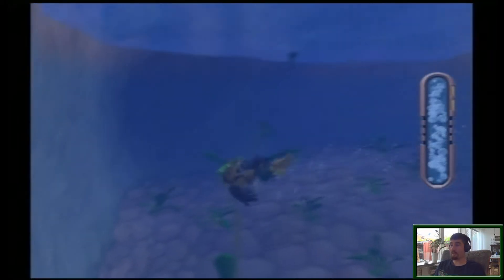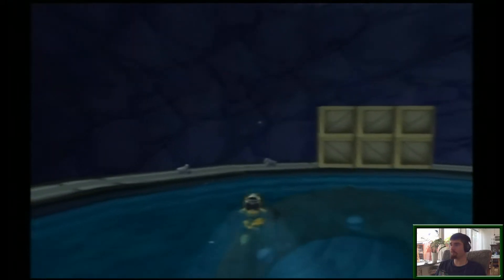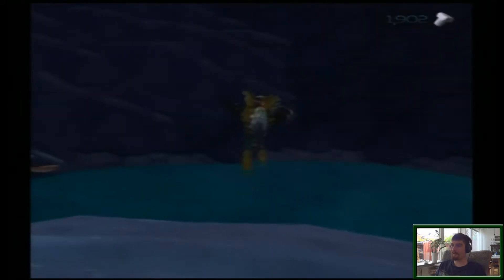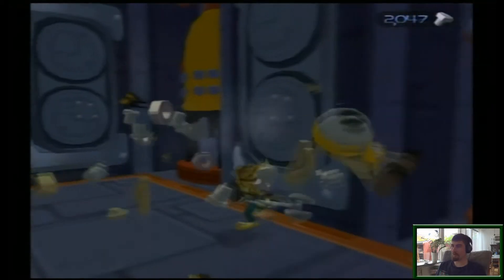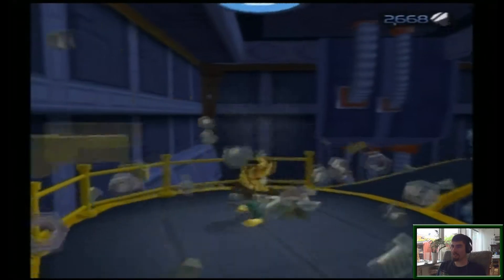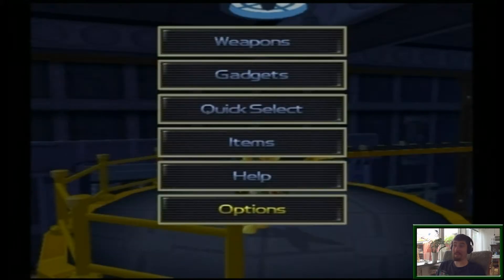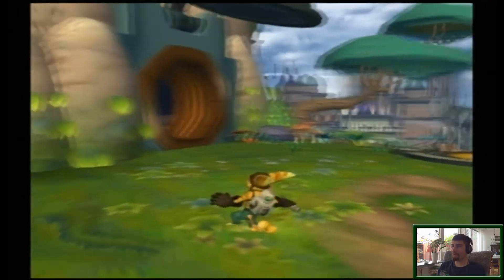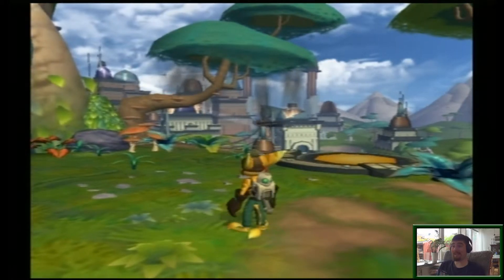Clunky Controls! - Let's Play Ratchet and Clank - Part 2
Luckily for me, I don't suffer from socioeconomic disparity

Ratchet and Clank is one of those non-Nintendo-series that I really love, especially their humor! I first played the third game in the series (it was the game I got with my PS2), and I have since played the future trilogy for PS3 as well. This is the first game of the series, and I have played it before, but I could never beat the final boss. Can I do it this time? The Ratchet and Clank games are about the lombax Ratchet and his robot friend Clank going on adventures to different planets and galaxies. Ratchet has got a whole bunch of super-cool, futuristic guns and other weird weapons at his disposal! Let's save the galaxy!